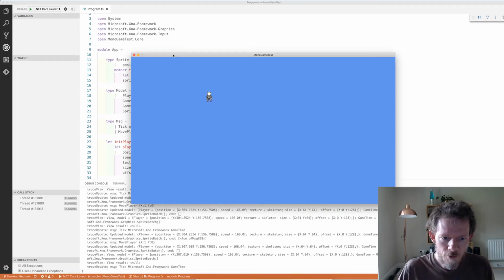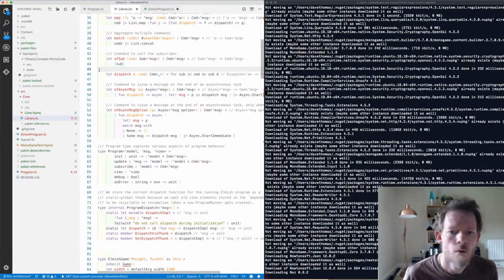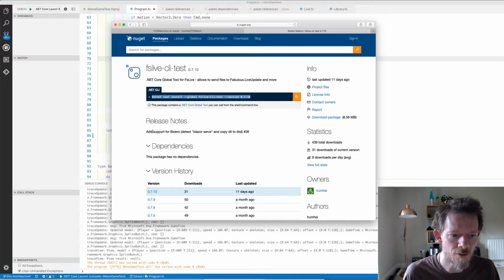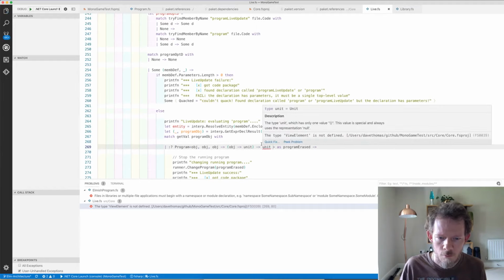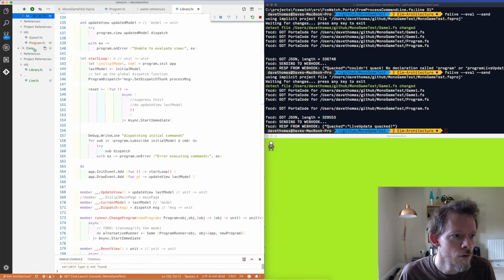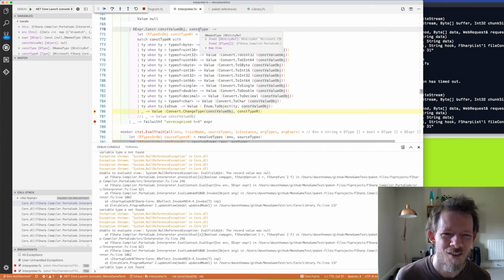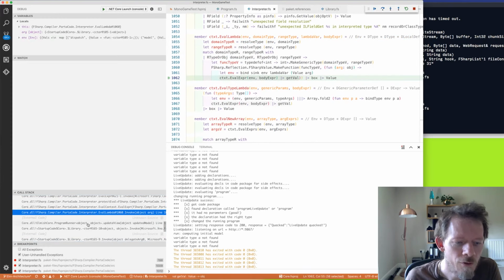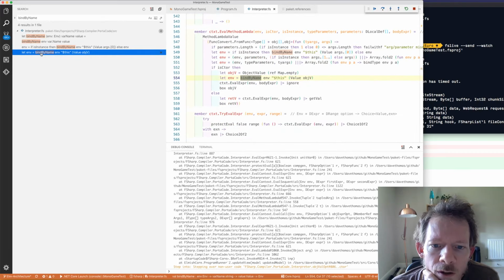Live Stream from May 2019 which was a Patreon exclusive live stream.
This video details some exploration into making MonoGame adapt to the Elm architecture or Elimish as its known within the F# community.